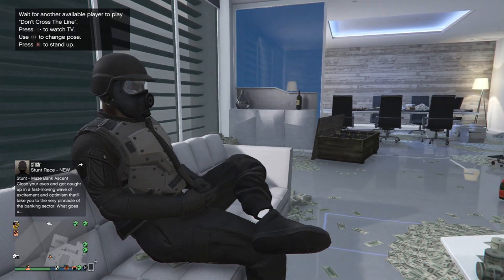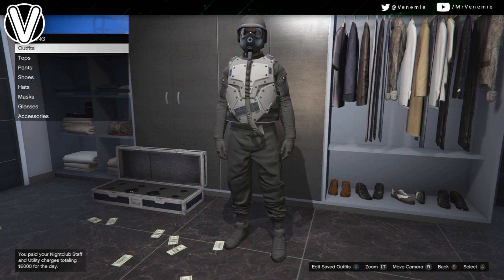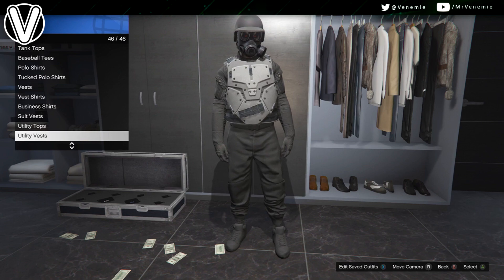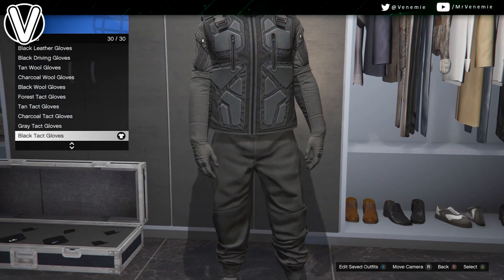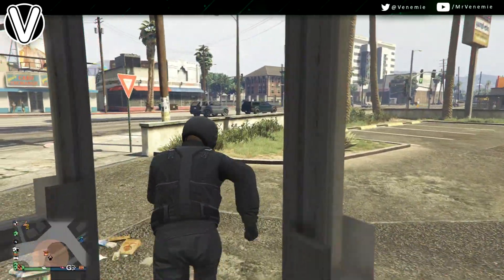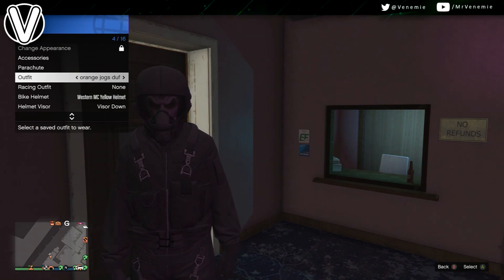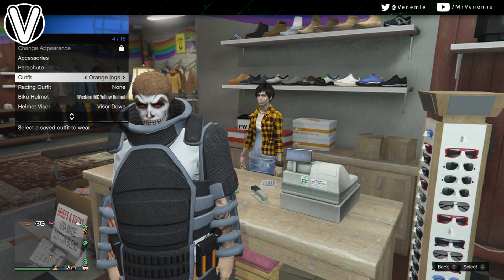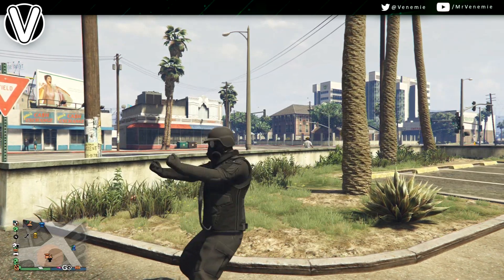GTA 5 Online | Flight Tube Glitch & Extinction Outfit 1.50 (GTA 5 Online Tryhard Outfits)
Hey Family Today Ill Be Showing You All A New All Black Outfit I Like To Call Extinction And Ill Be Showing You All How To Do The Flight Tube Glitch,By Using This Outfit You Will Stand Out From The Crowd, Feel Free To Comment Your Gamertags And Console Below In The Comment Section To Help Eachother Out,  If You Do Enjoy Then Please Do Drop A Like To Show Your Support And Why Not Subscribe To Join This Family If You Enjoyed The Video, GTA 5 Online Rare Paint Jobs,Modded Outfits,Duplications Glitches And Money Glitches Come And Enjoy The GTA 5 Has To Offer !!